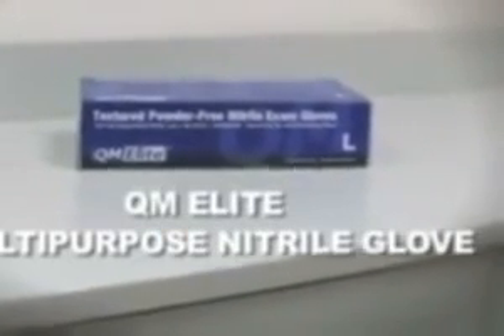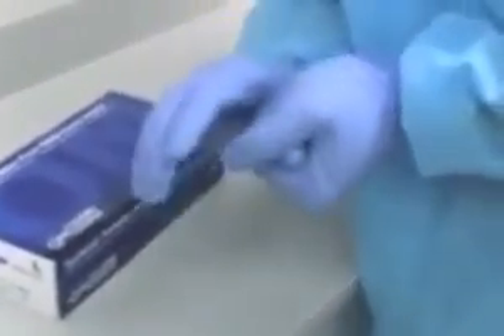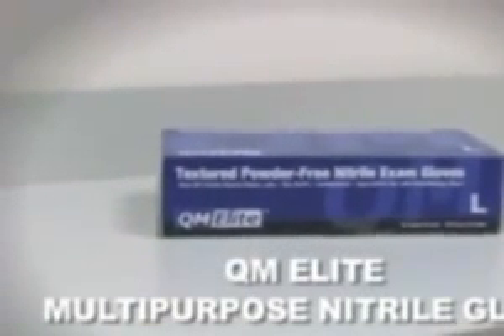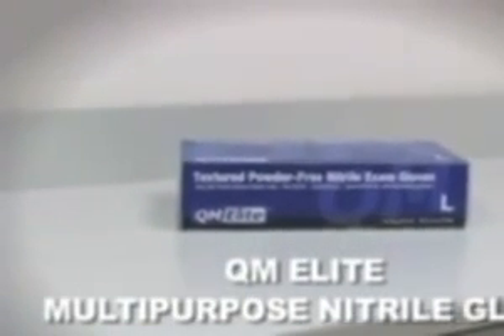QM Elite Multipurpose Nitrile Exam Gloves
QM Elite Multipurpose Nitrile Exam Gloves, QM Elite Multipurpose Nitrile Exam Gloves